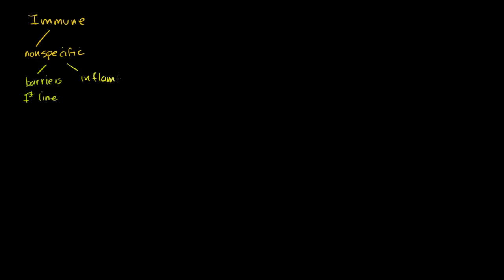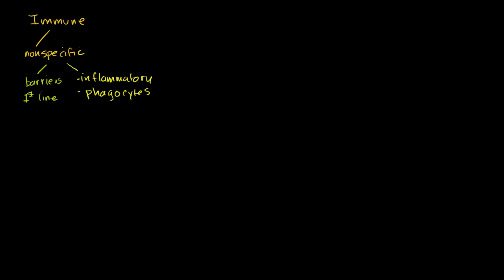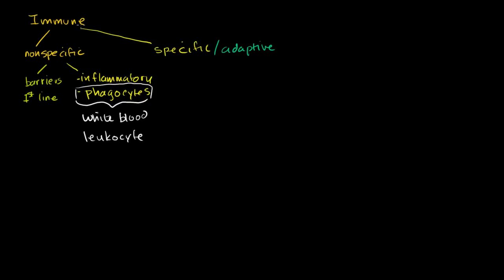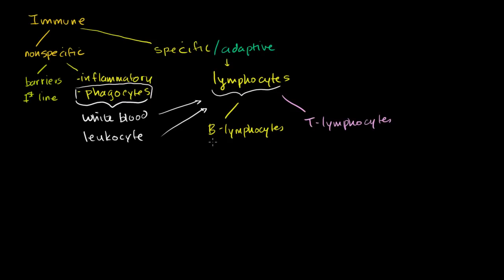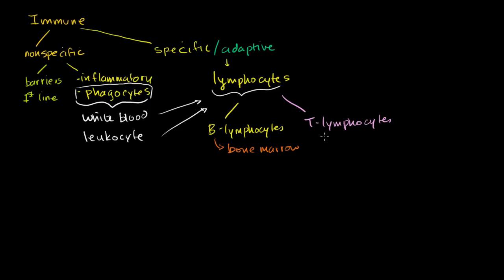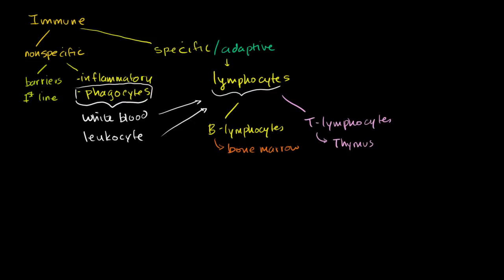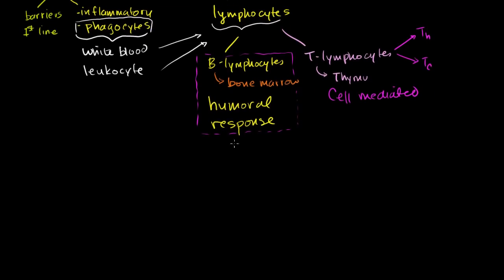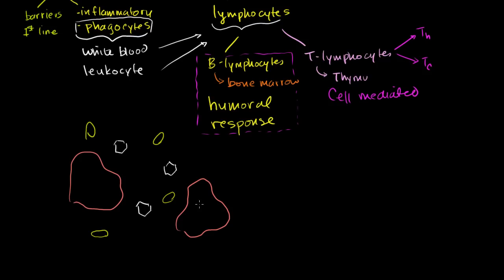Types of immune responses Innate and adaptive, humoral vs cell mediated